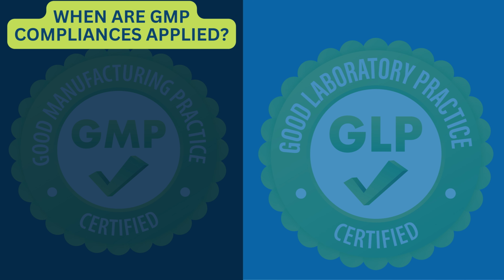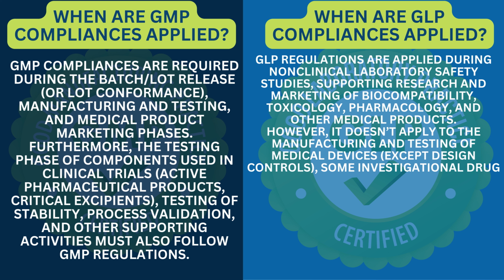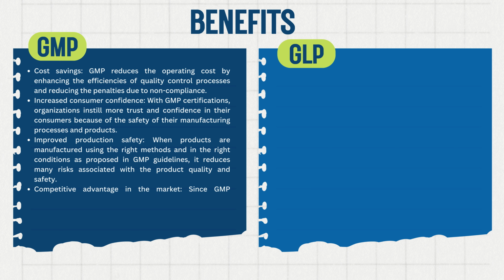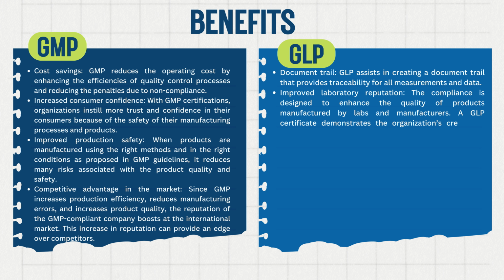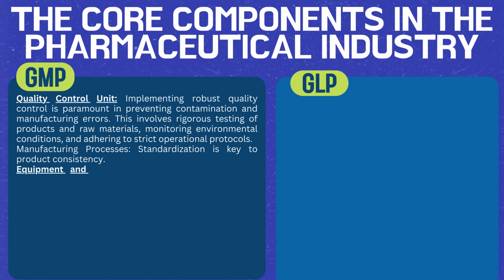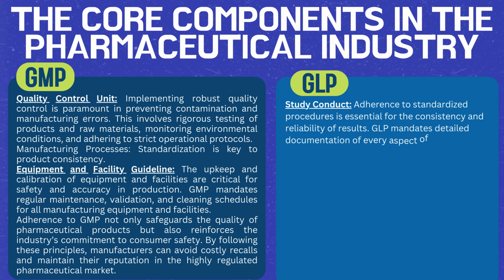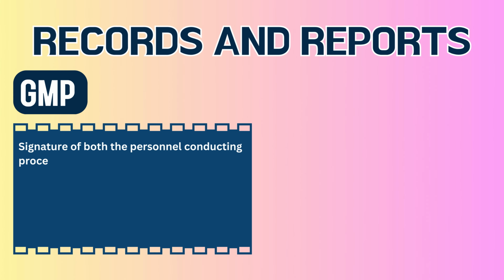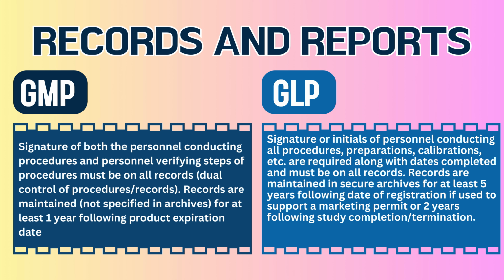GMP vs GLP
In this video, we break down the essential differences between Good Manufacturing Practices (GMP) and Good Laboratory Practices (GLP). Whether you're in the pharmaceutical, biotechnology, or food industry, understanding these two critical quality standards is vital for ensuring product safety, efficacy, and compliance.

🔬 What is GMP?
Good Manufacturing Practices (GMP) are guidelines that ensure products are consistently produced and controlled according to quality standards. GMP is primarily focused on the manufacturing process, ensuring that products are safe for use and meet the required quality benchmarks.

🧪 What is GLP?
Good Laboratory Practices (GLP) are a set of principles that provide a framework for conducting laboratory studies. GLP ensures the reliability, integrity, and reproducibility of non-clinical safety data, often required for regulatory submissions.